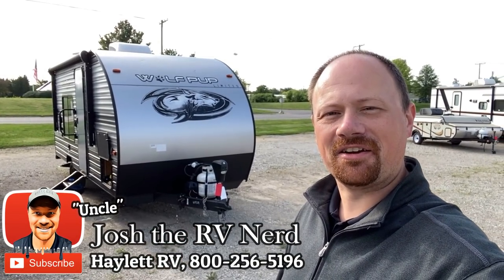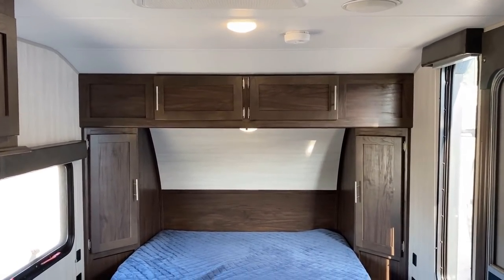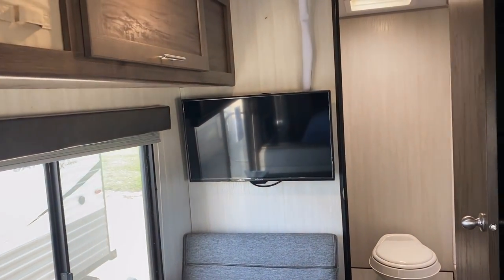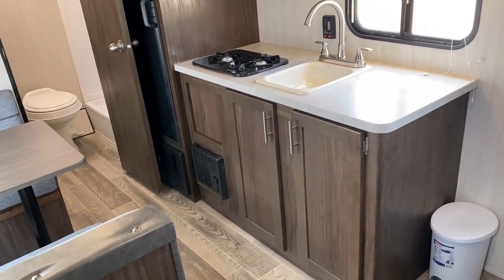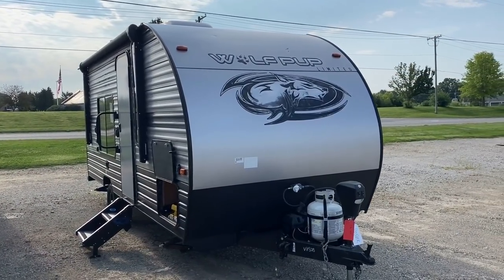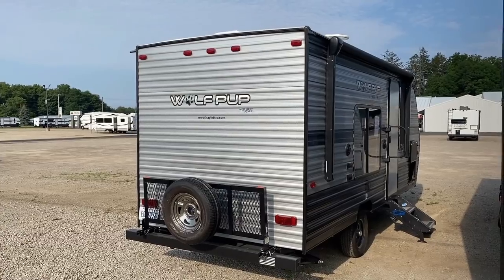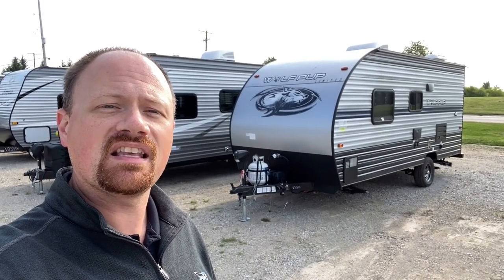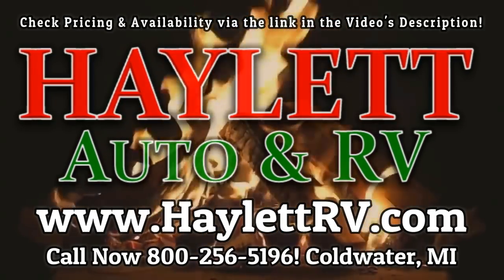Giant Camp Side Window!! Wolf Pup 16FQ (Sold)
2019 Forest River Cherokee Wolf Pup 16FQ Used Travel Trailer

Length 22'2"
Width 7'0"
Height 10'11"
Max Wgt 3,937 lbs.

I like the smart upgrades the owners applied to this Wolf Pup by Cherokee RV. They did a *really* nice job adding a TV without allowing the wiring to look like a tangled mess. The little dimmer switch added to the light above the bed is also pretty brilliant!

There's a couple little bumps on the metal outside (likely from a tree brand or two), but overall she looks "used not abused" -- AND! There a bundle of accessories including the hitching from the previous owners included as well!

If you'd like to see a more current copy of one of these, then take a look at: